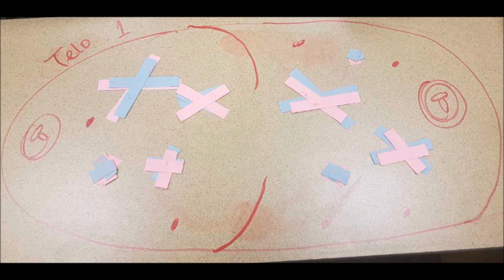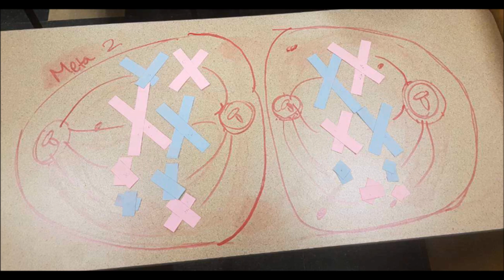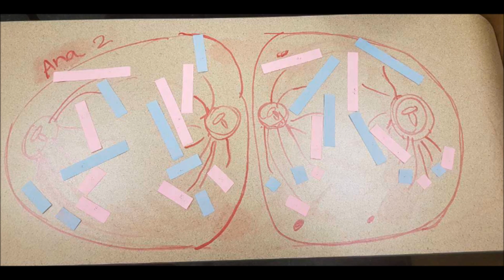Bio Video - Shania